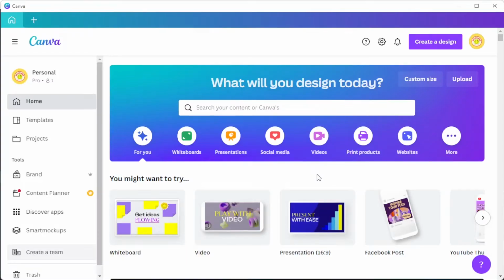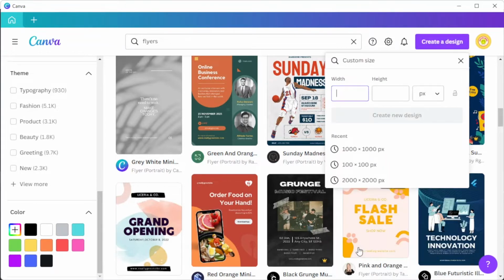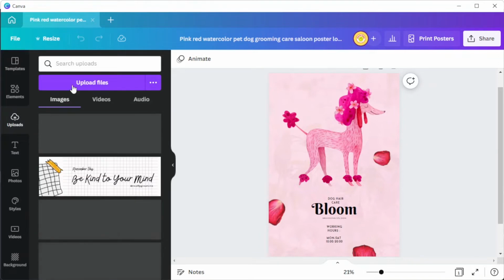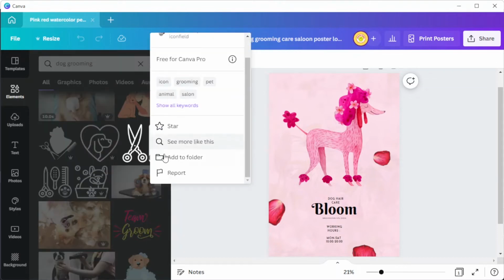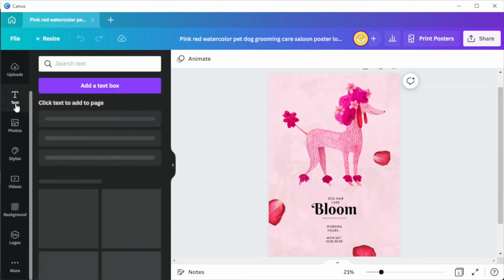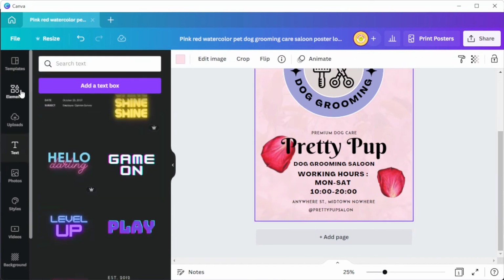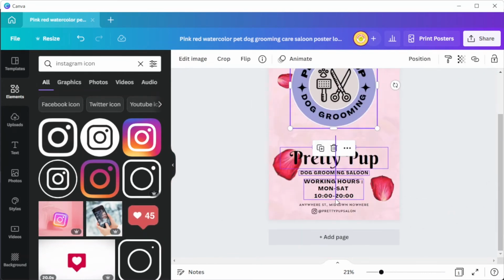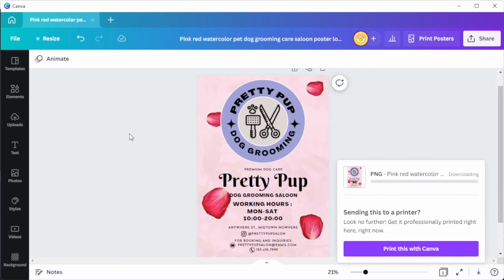How to Create a FLYER for Your DOG GROOMING Business (Using Canva)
Hanging flyers are a great way to promote your Dog Grooming business.  You can hang them in local businesses (with permission, of course), or anywhere else that might have a bulletin board.  Watch this tutorial to learn how to create your own dog grooming flyer!